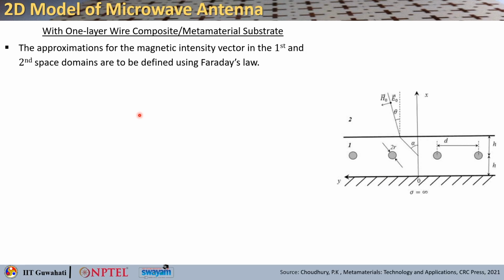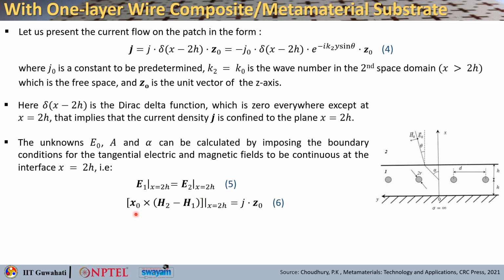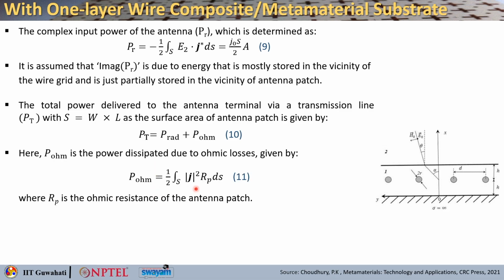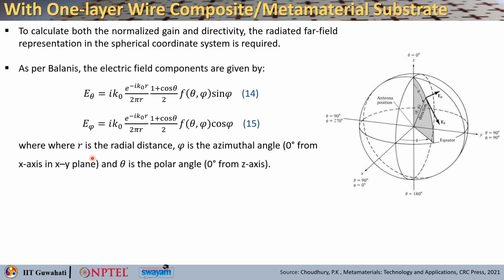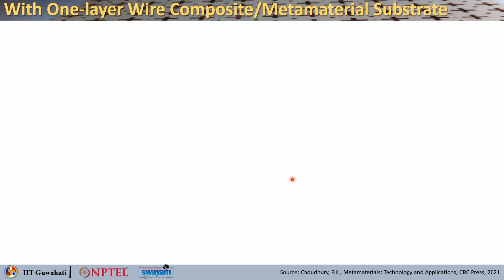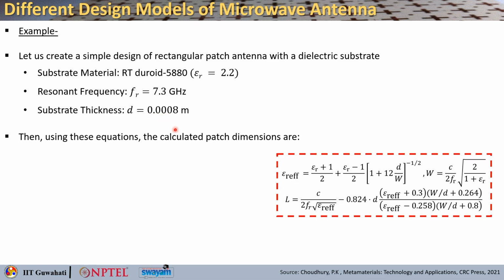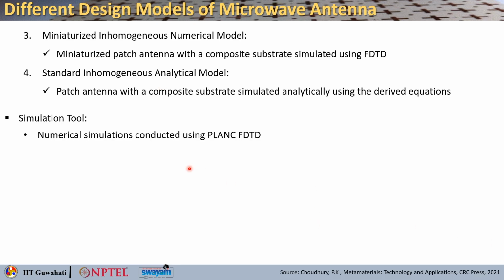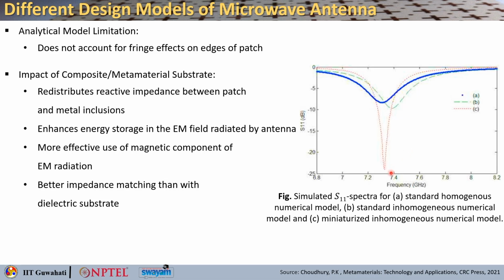Lec 31: 2D Model of Microwave Antenna with One Layer Metamaterial